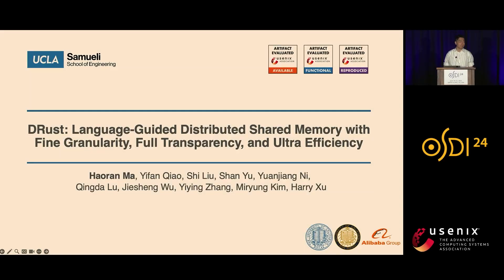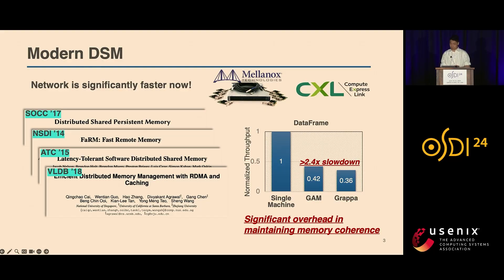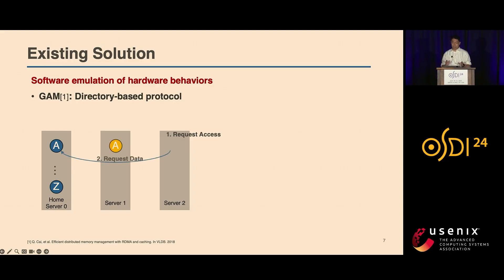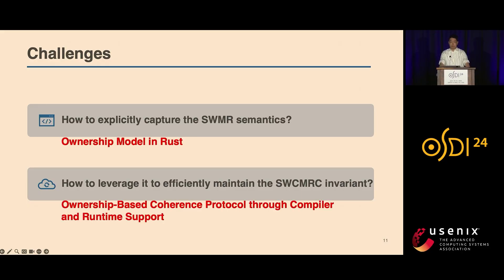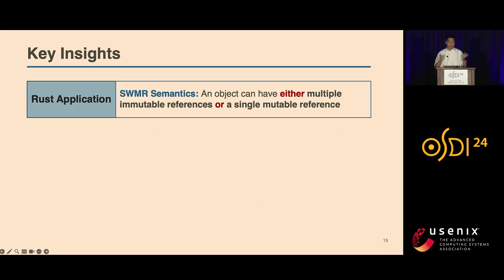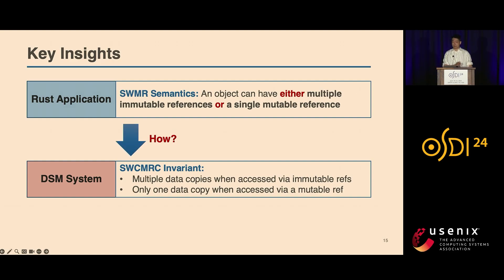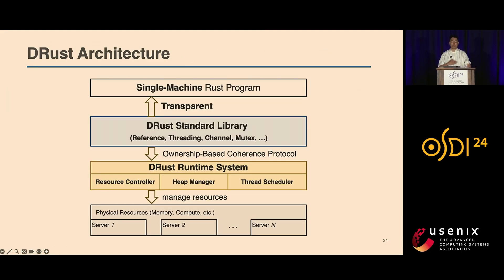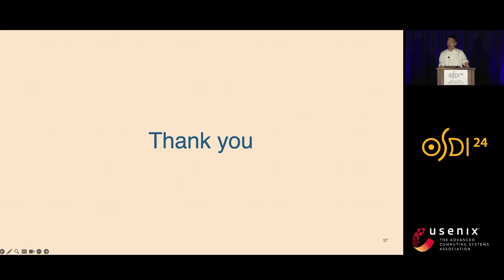OSDI '24 - DRust: Language-Guided Distributed Shared Memory with Fine Granularity, Full...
DRust: Language-Guided Distributed Shared Memory with Fine Granularity, Full Transparency, and Ultra Efficiency

Haoran Ma, Yifan Qiao, Shi Liu, and Shan Yu, UCLA; Yuanjiang Ni, Qingda Lu, and Jiesheng Wu, Alibaba Group; Yiying Zhang, UCSD; Miryung Kim and Harry Xu, UCLA

Despite being a powerful concept, distributed shared memory (DSM) has not been made practical due to the extensive synchronization needed between servers to implement memory coherence. This paper shows a practical DSM implementation based on the insight that the ownership model embedded in programming languages such as Rust automatically constrains the order of read and write, providing opportunities for significantly simplifying the coherence implementation if the ownership semantics can be exposed to and leveraged by the runtime. This paper discusses the design and implementation of DRust, a Rust-based DSM system that outperforms the two state-of-the-art DSM systems GAM and Grappa by up to 2.64× and 29.16× in throughput, and scales much better with the number of servers.